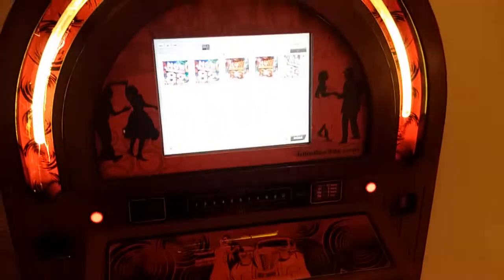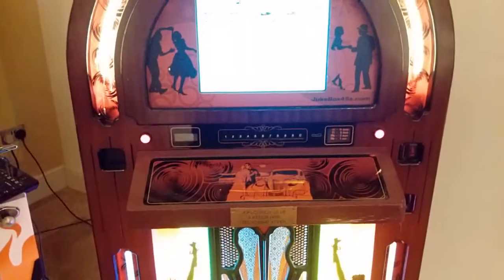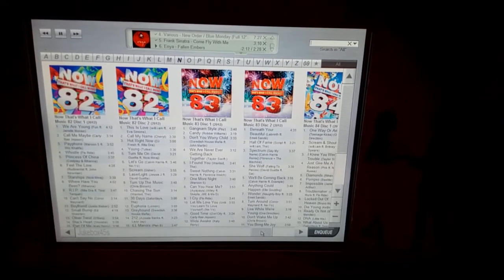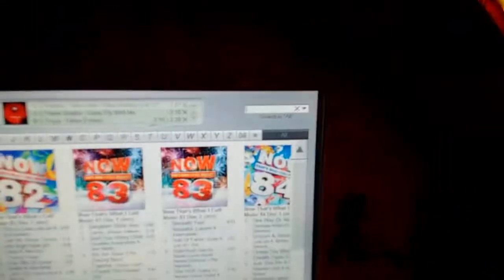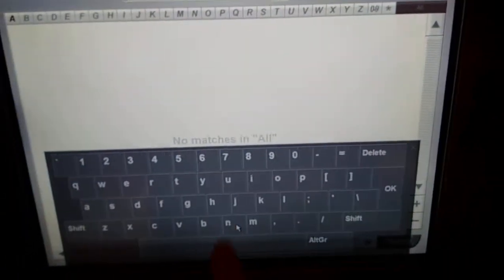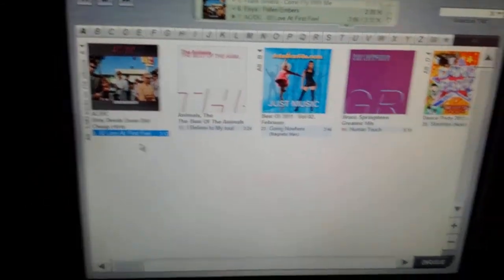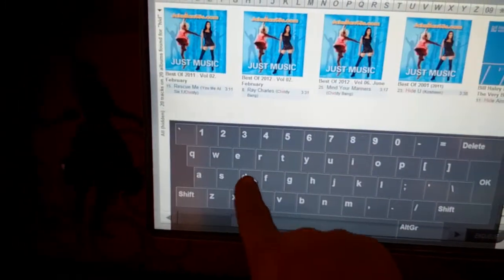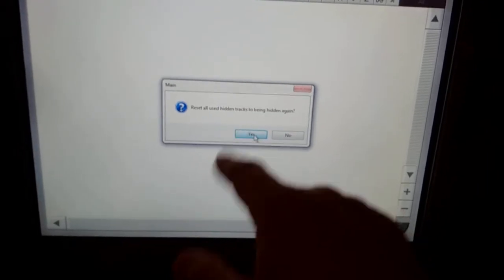Touchscreen Jukebox Hire Hidden Tracks Function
Our Digital Jukeboxes have a 'secret' hidden tracks function. You can search for 'hidden' tracks within an otherwise secret folder.